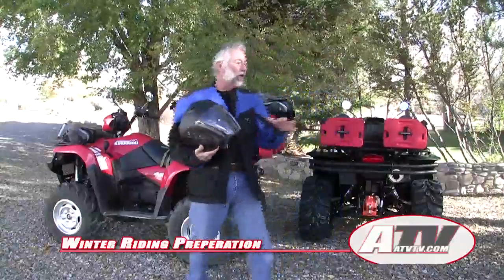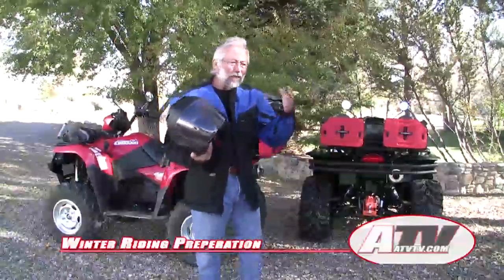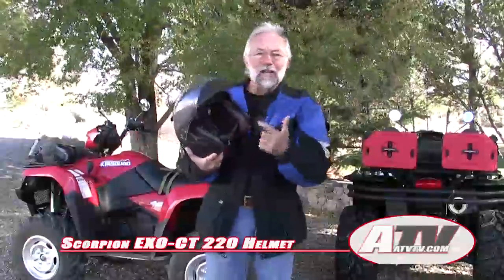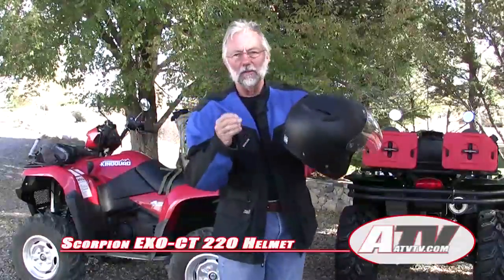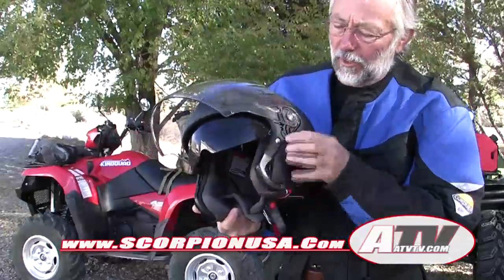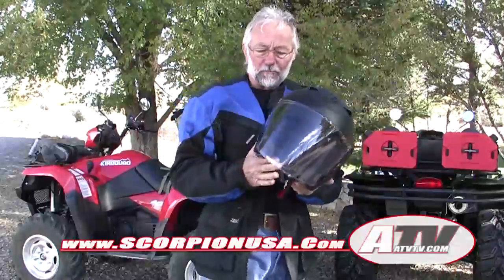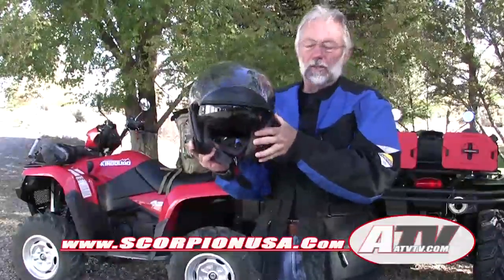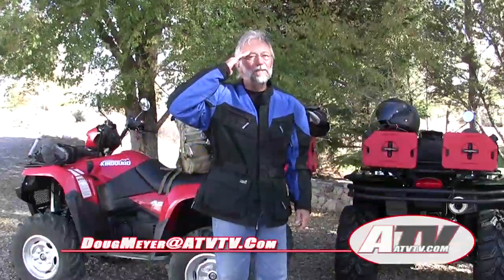ATV Television - Scorpion Helmet. ATV-UTV Winter Riding Prep P3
Scorpion EXO CT220 Helmet. ATV-UTV Winter Riding Prep P3 - ATVTV Special

In this video Doug Meyer discusses the best way to prepare for riding your ATV in the winter months. In this episode Doug covers riding gear from Tourmaster that includes the incredible Transition Series 3 Jacket, the versatile Tracker pants, and the heated Synergy Gloves

Tire Reviews
Backcountry Adventures
Adventure Preparation
The Latest News
My Thoughts...
Trail Tips
Sport ATV Tests and Projects
Sport Riding
Extreme Conditions